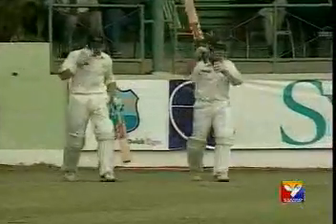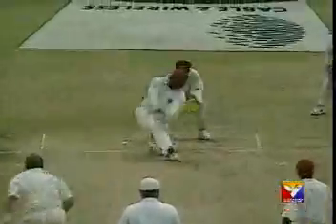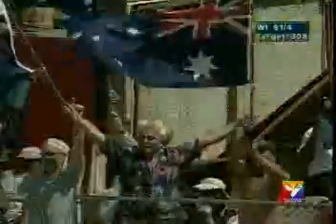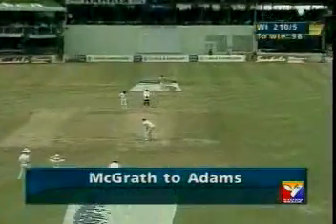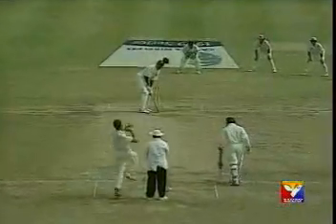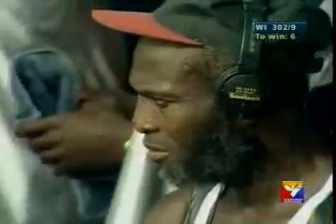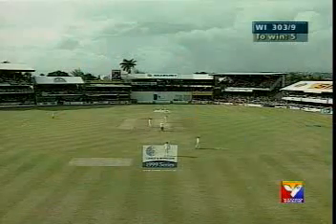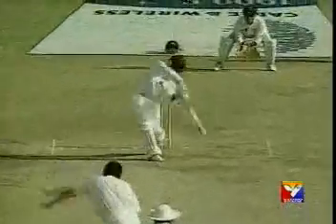The Greatest Innings of Brian Lara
Brian Lara Playing a breath taking innings

Sovik
: Sovik